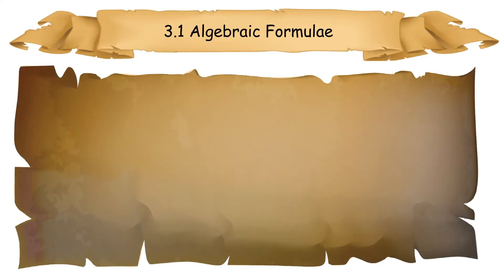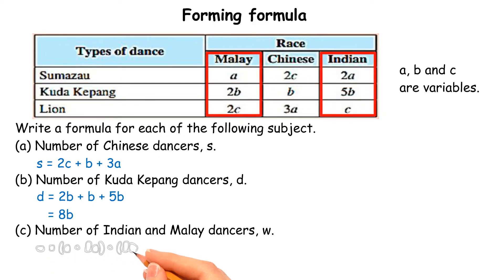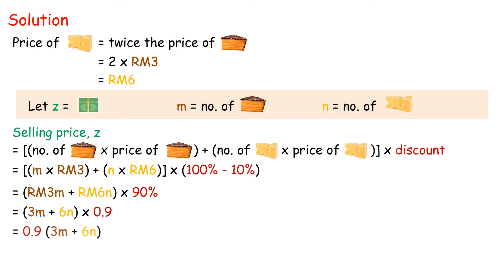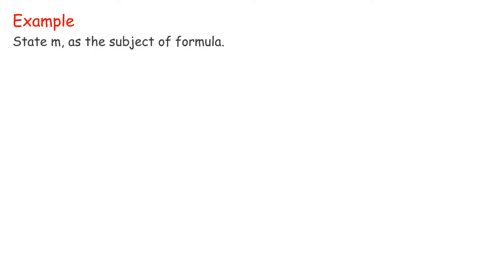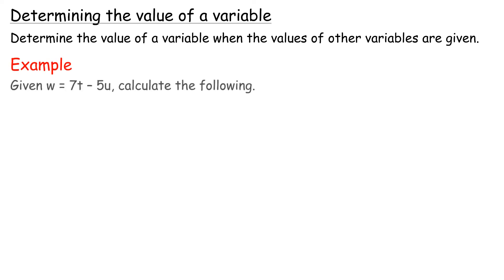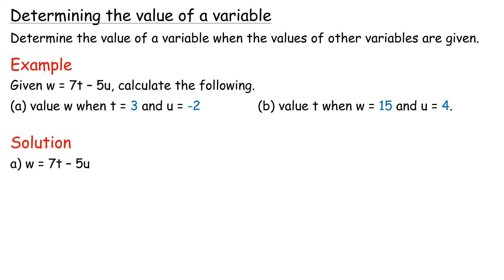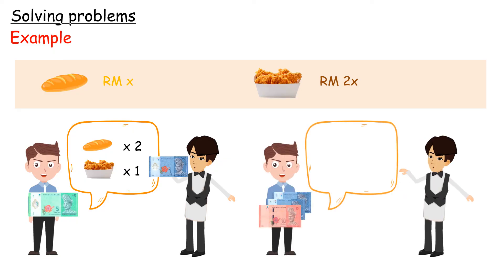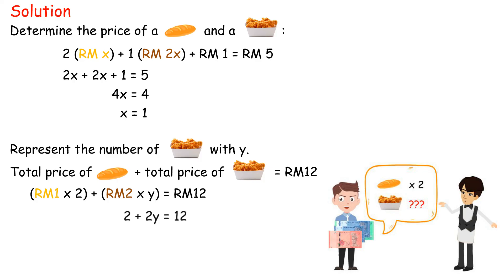PT3 KSSM Mathematics Form 2 (Algebraic Formulae) Chapter 3 Complete Revision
0:00 intro
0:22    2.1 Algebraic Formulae